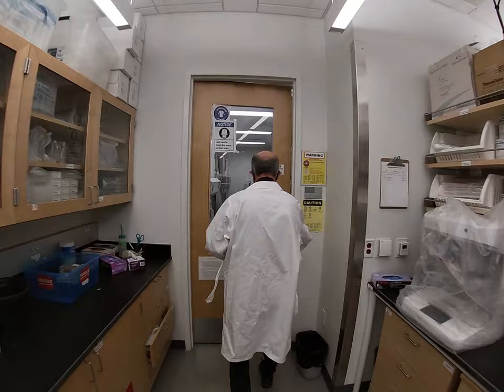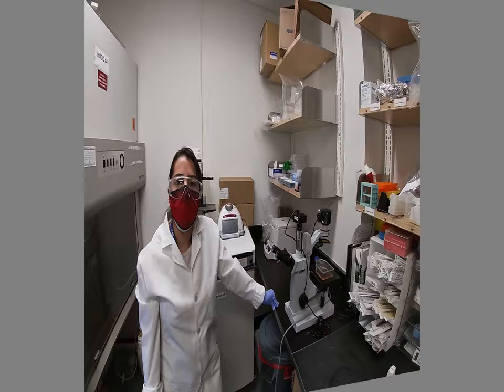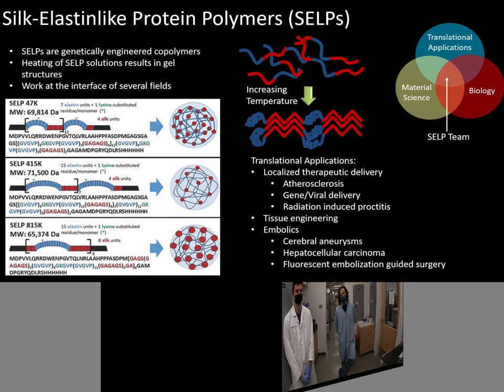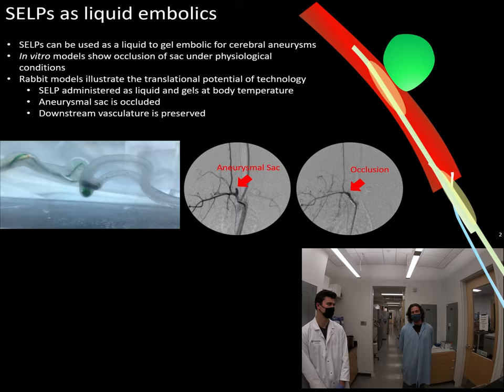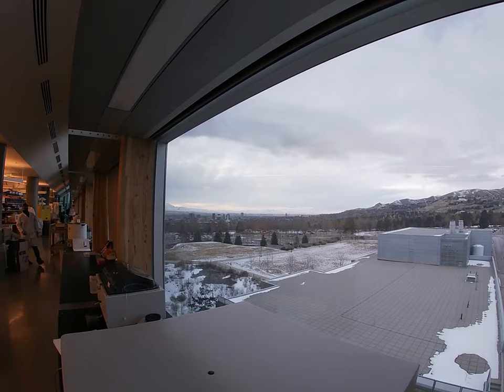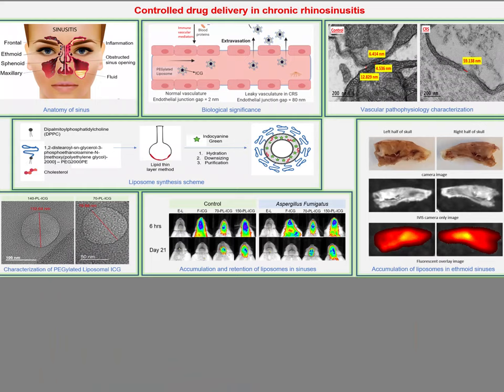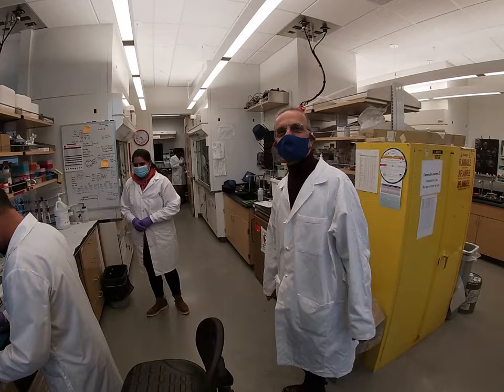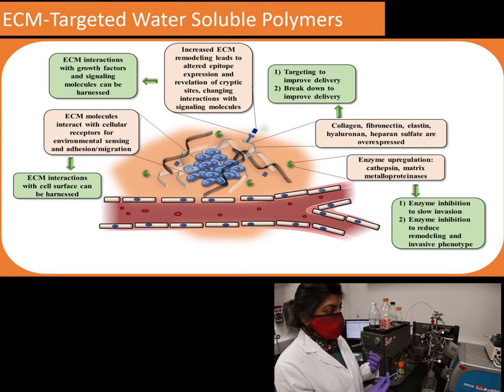Ghandehari Lab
Dr. Hamid Ghandehari introduces his lab at the University of Utah Department of Biomedical Engineering.